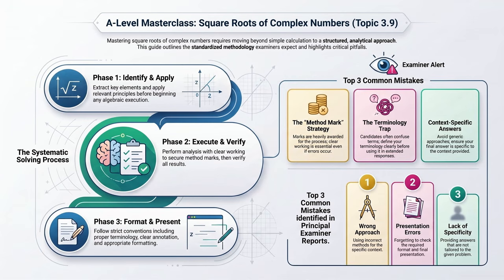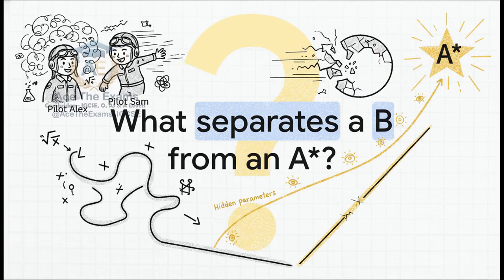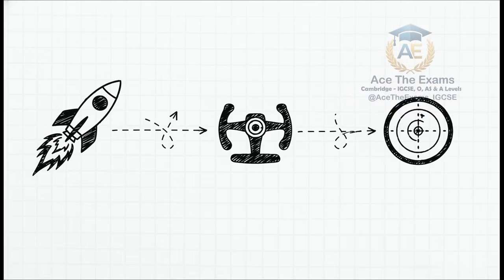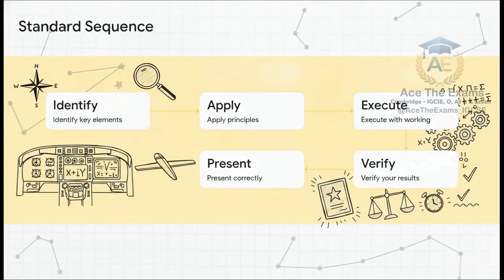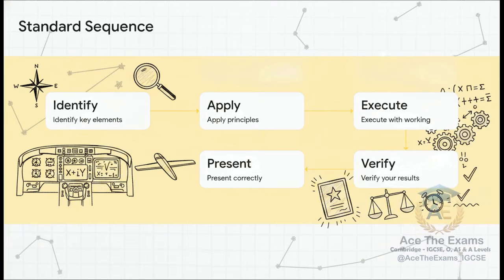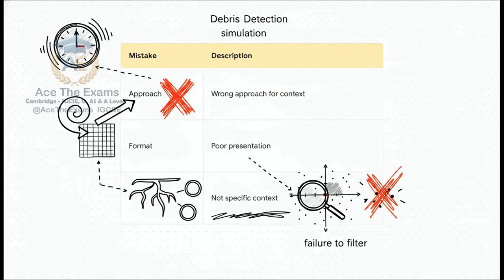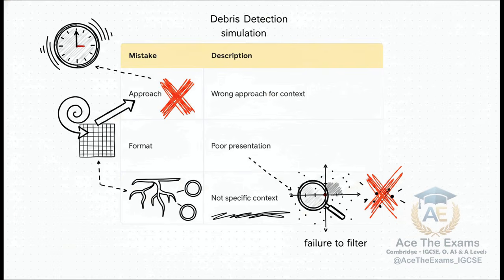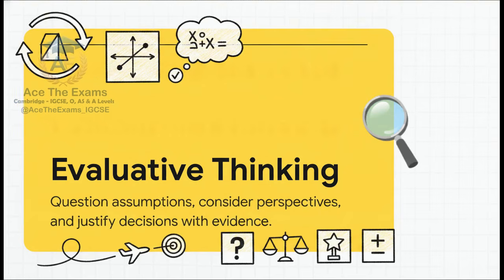Complex Numbers Square Roots of a Complex Number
Learn complex numbers square roots of a complex number quickly with clear exam-focused steps and a concise worked explanation. examtips alevel math #9709